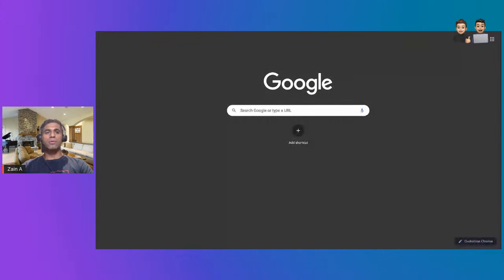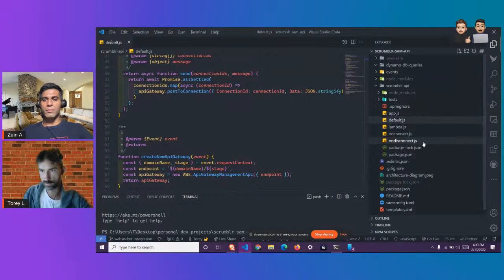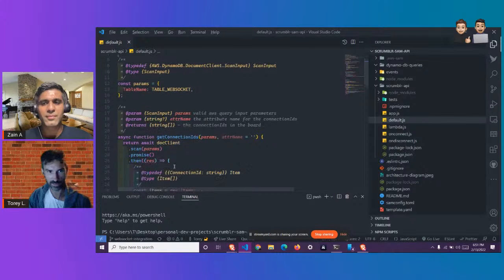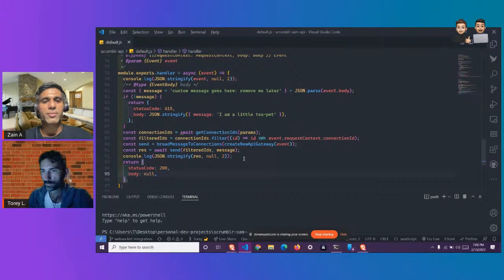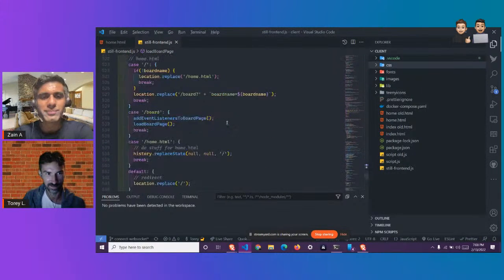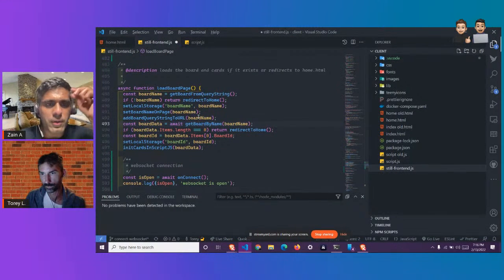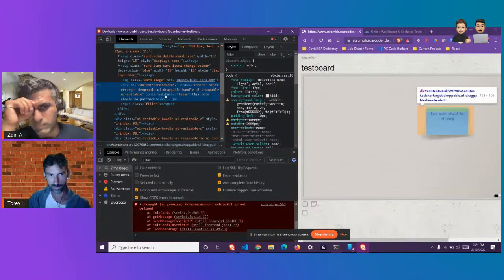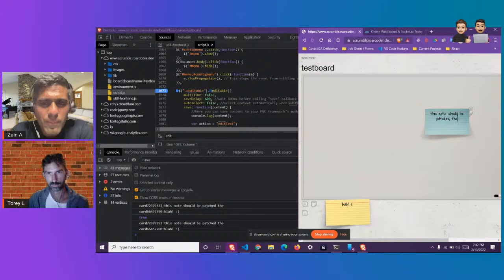How To Send Messages To Multiple Clients Through AWS Websocket